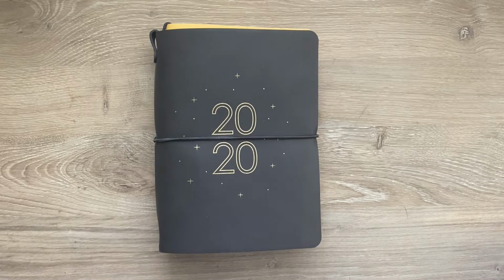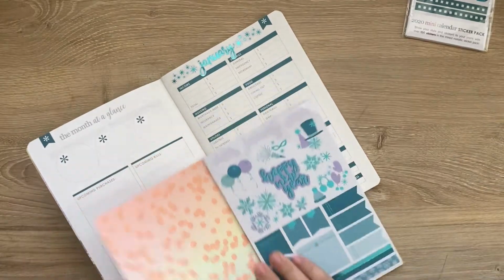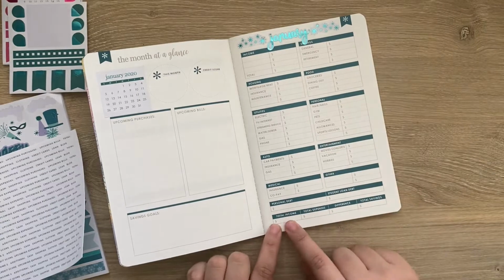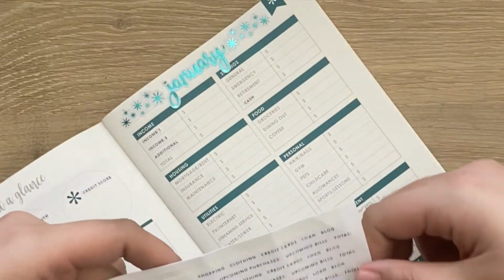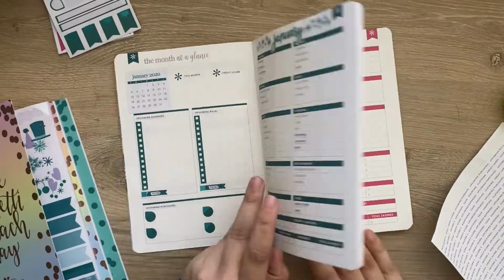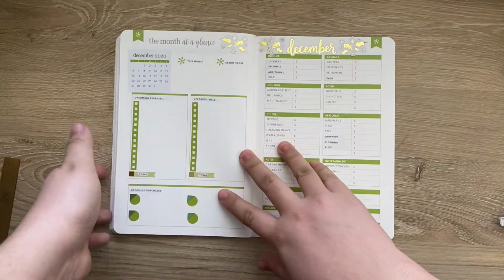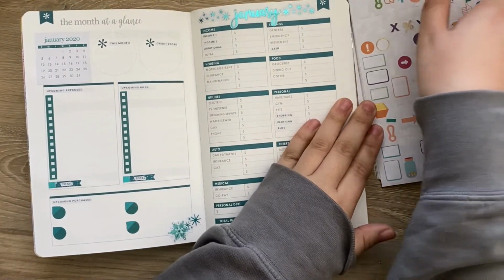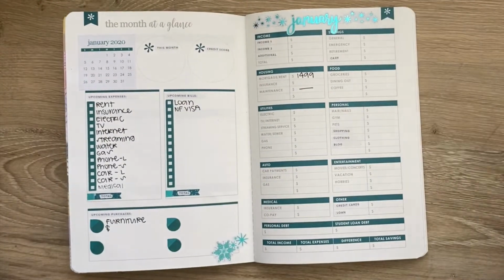2020 Budget Planner Set Up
My official budget set up for 2020 in the Erin Condren Budget Book!

EC 2020 Mini Calendar Sticker Pack
Erin Condren PetitePlanners & On The Go Folio's